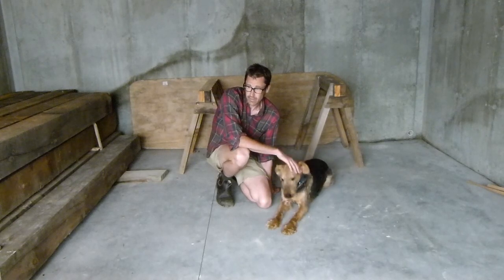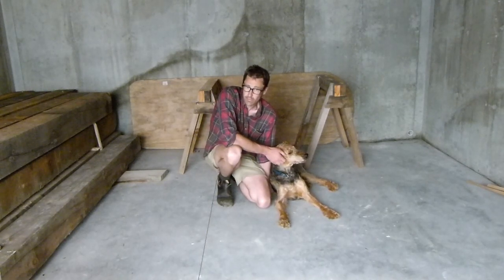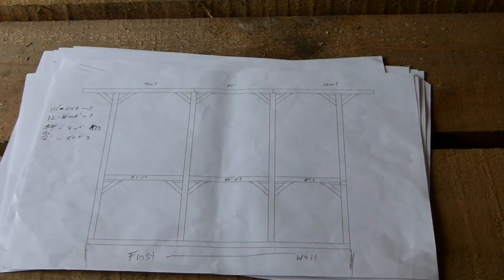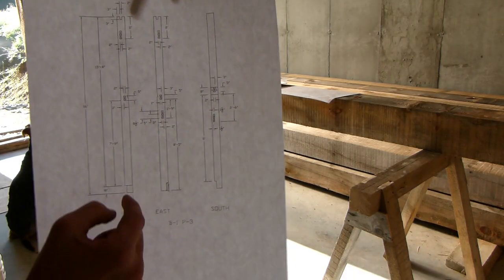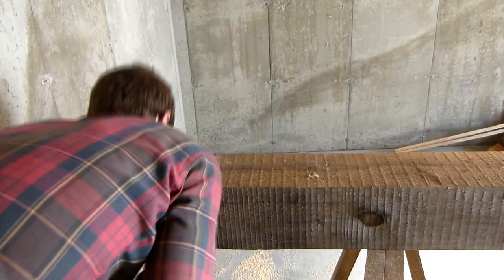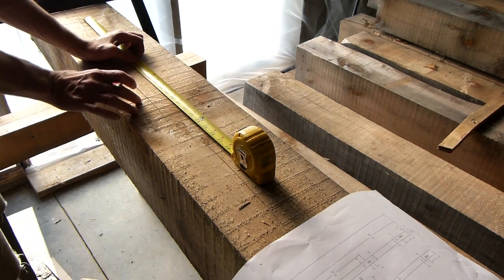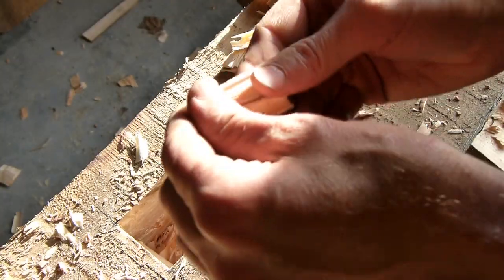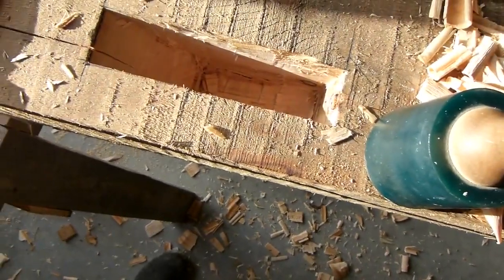Building A House From Trees - Season Premier 2 Ep. 1 - Drafting, Marking Beams, and Cutting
Welcome back to the series where I document the process of turning trees into a home, every step of the way and without bank loans. After ruhuminating for far too long on a design, I sat with Matt Burke as he drafted in a CAD program a cut plan for each post, beam, girt and plate for the whole house. He's a wizard at this process and has built many timber frames himself. I am lucky to have his consultation.